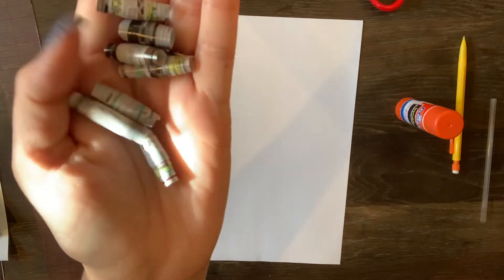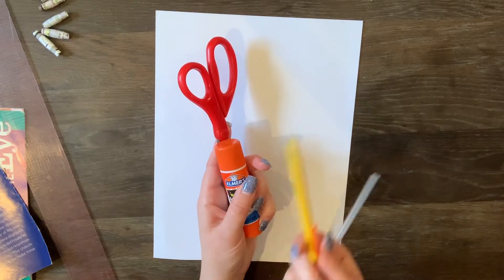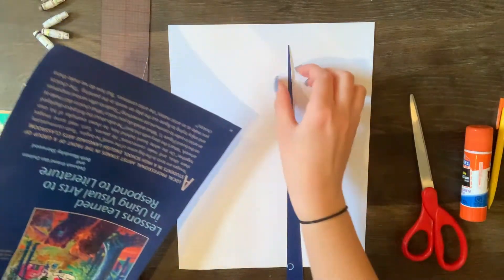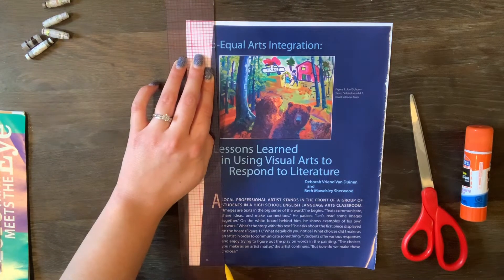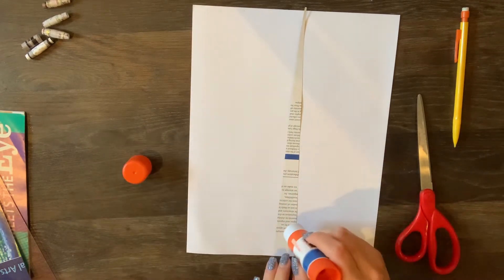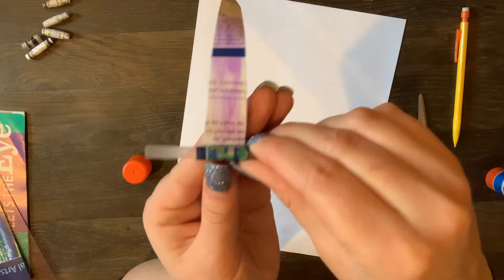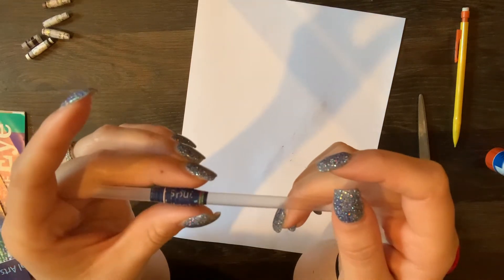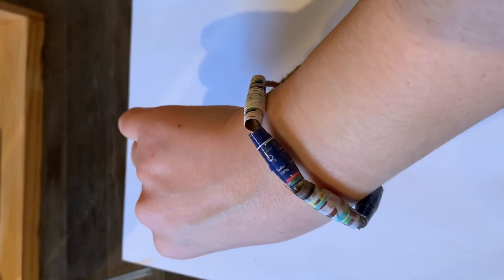How to make paper beads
This video is a tutorial on how to make paper bead from a recycled magazine, newspaper, or any paper you have lying around. These are super fun, and all you need is some recycled paper (I like magazines), scissors, glue, a pencil, ruler/ straight edge, and a straw or dowel of some kind. You can turn these into jewelry or use them to create sculptures. Have fun with it. I hope you enjoy it. :)